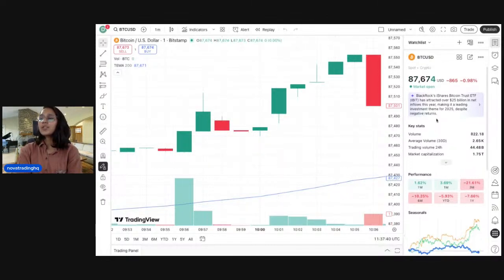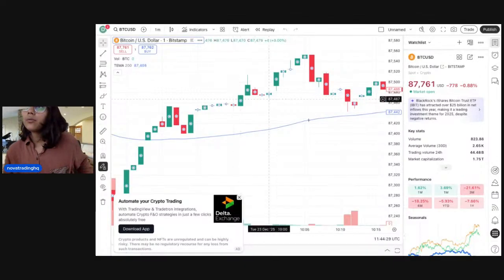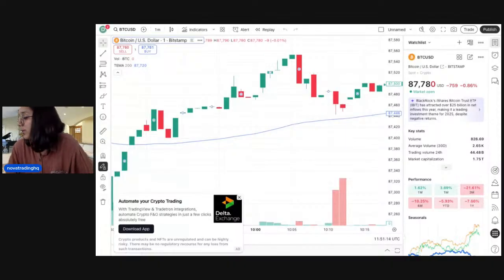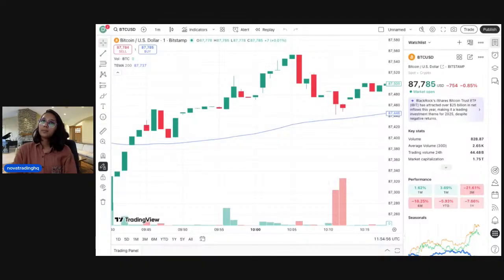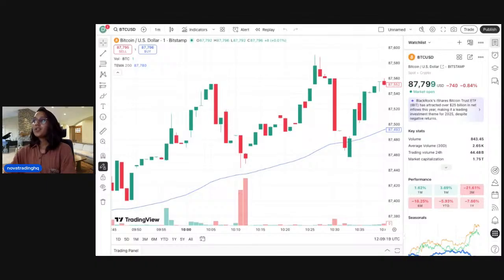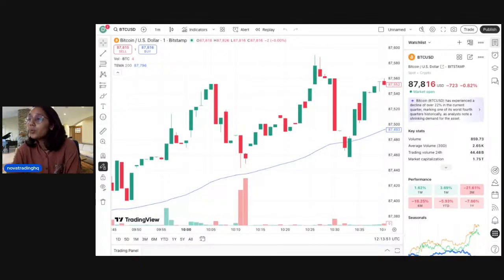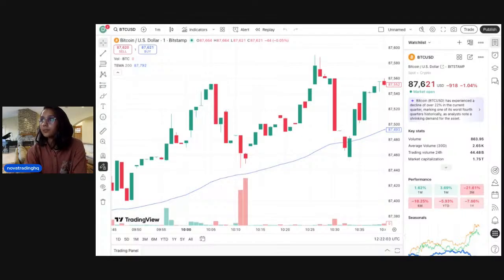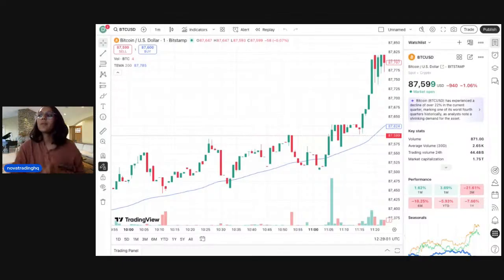LIVE TRADING ANALYSIS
Follow me for more live trading analysis sessions.